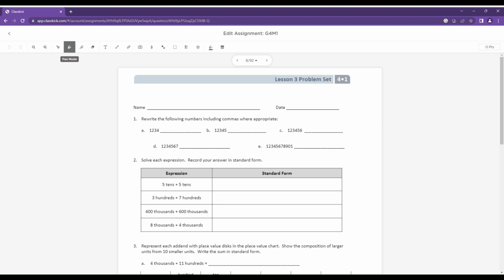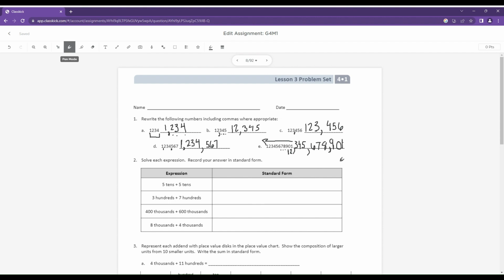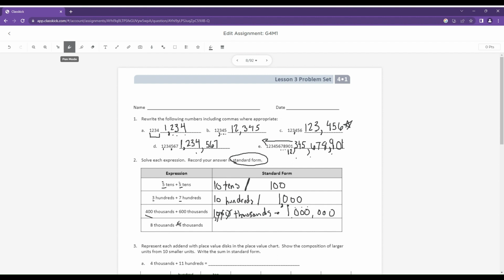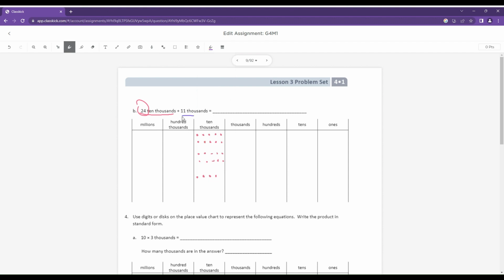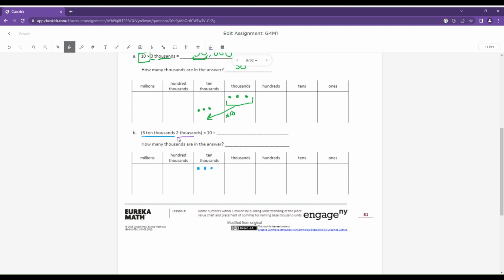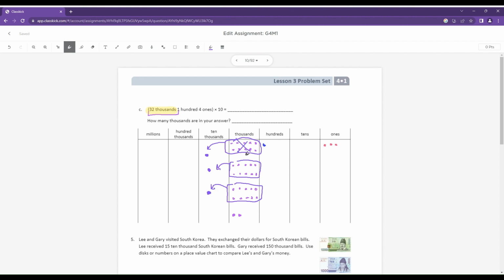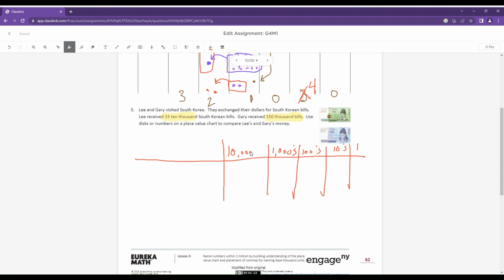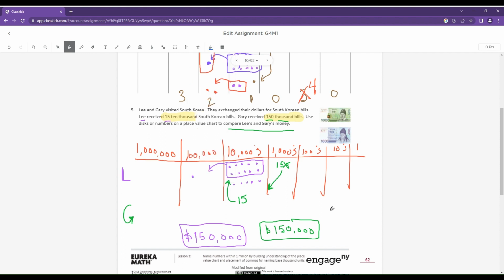Eureka Math Grade 4 Module 1 Lesson 3 Problem Set - Name Numbers within 1,000,000 with a P.V. Chart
A walkthrough of the Engage NY / Eureka Math Grade 4 Module 1 Lesson 3 Problem Set - Name numbers within 1 million by building understanding of the place value chart and placement of commas for naming base thousand units.

Standard - CC.2.1.4.B.1
Apply place value concepts to show an understanding of multi-digit whole numbers.
Anchor Descriptor - M04.A-T.1.1
Apply place-value and numeration concepts to compare, find equivalencies, and round.
Eligible Content - M04.A-T.1.1.2 Read and write whole numbers in expanded, standard, and word form through 1,000,000.